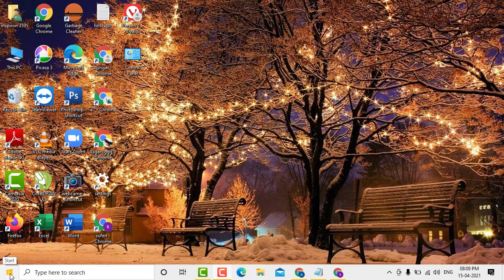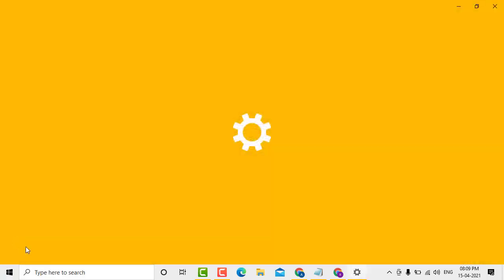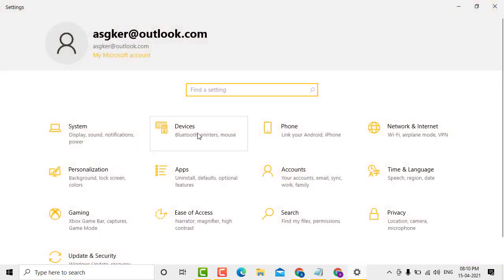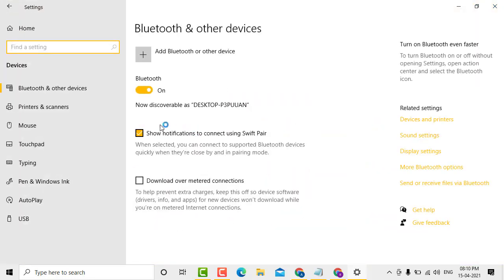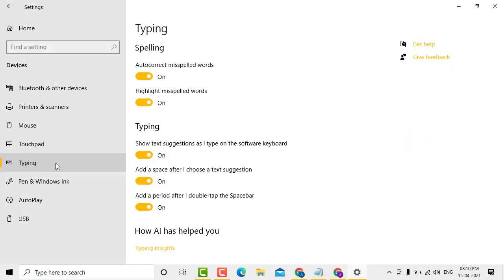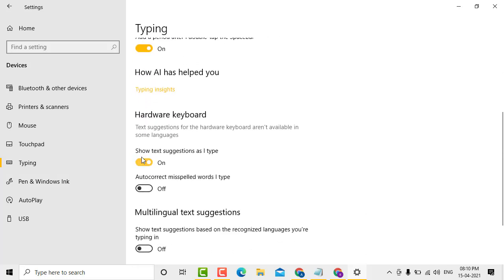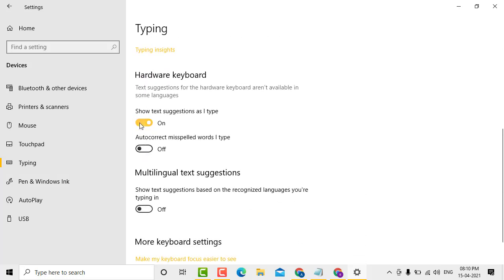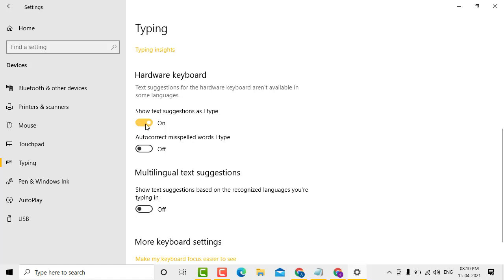How to Enable OR Disable Text Prediction in Windows 10/11